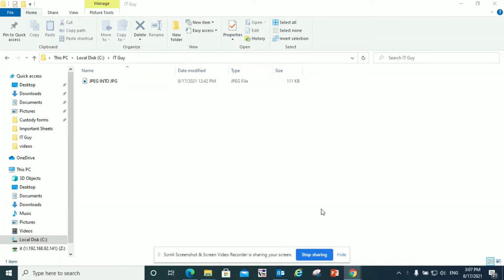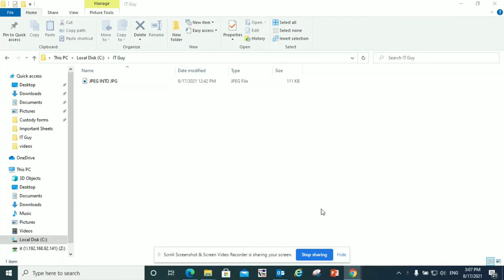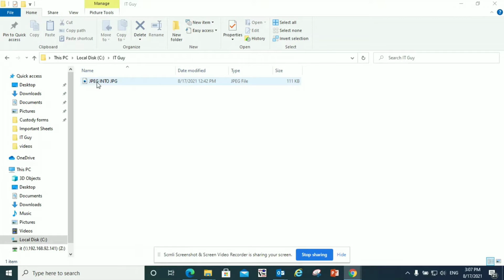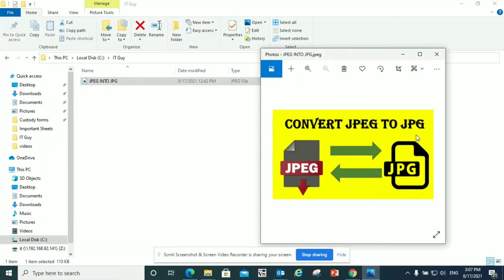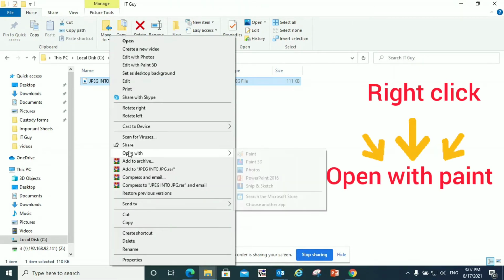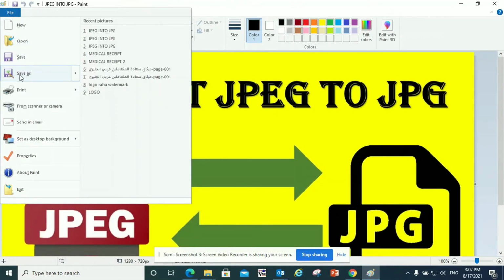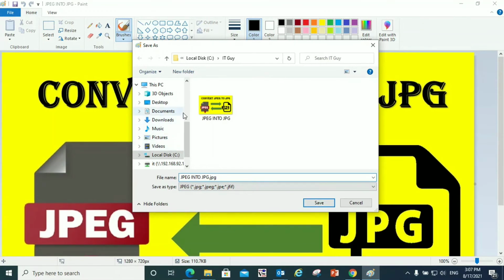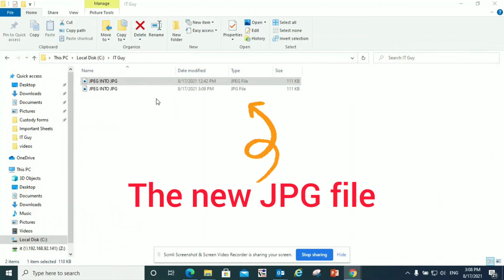How to convert JPEG into JPG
This video shows how we can easily convert a JPEG file into a JPG file without using any application , software or website. Conversion of JPEG into JPG can be easily done with paint .
Sometimes when we want to upload files on certain websites and it allows only JPG files to be uploaded . This video can be helpful for that purpose .

Steps to follow :
1. Right click on your JPEG file .
2. Open with paint .
3. Click on file and then save as .
4. Choose the location where you want to save the converted JPG file .
5. Just add the extension ".jpg" after the file name and save .
6. Your JPEG is converted into JPG.

Questions and suggestions are most welcome in the comments section .